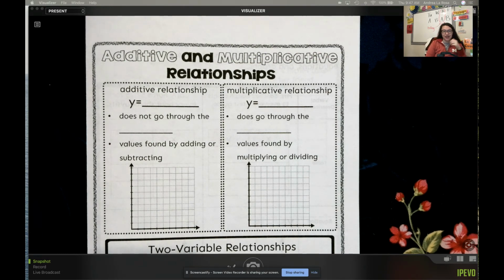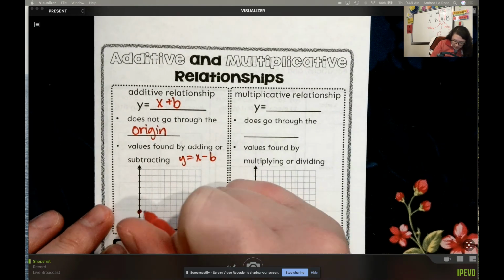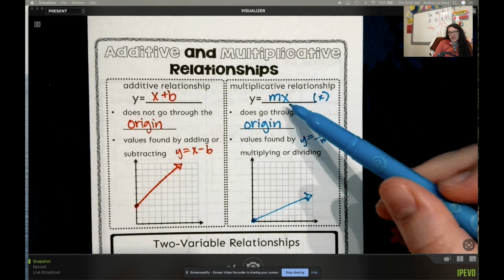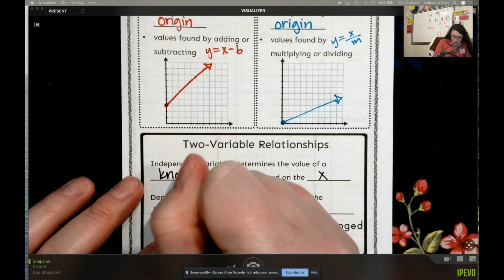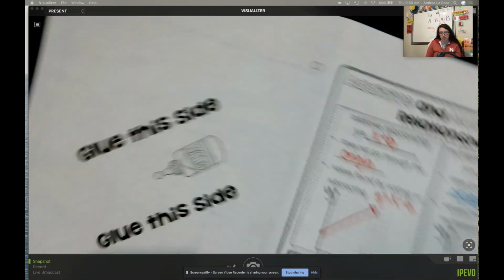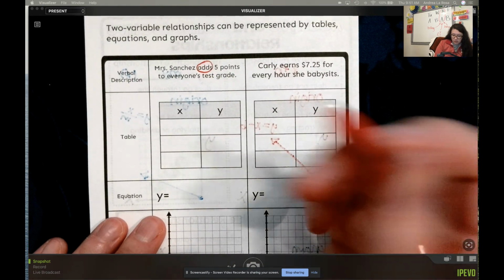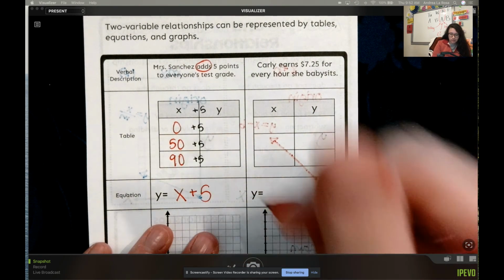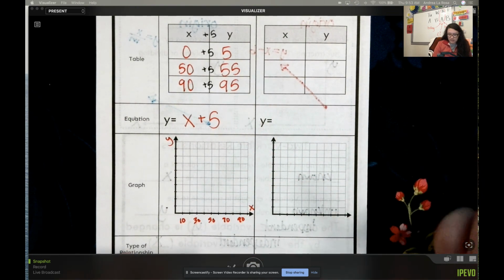Review Add/Mult. Relationships